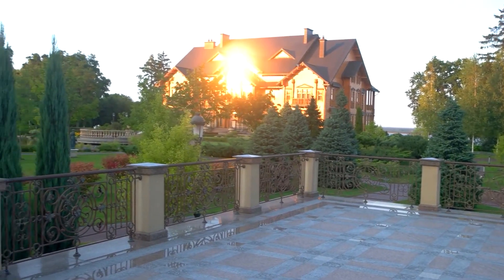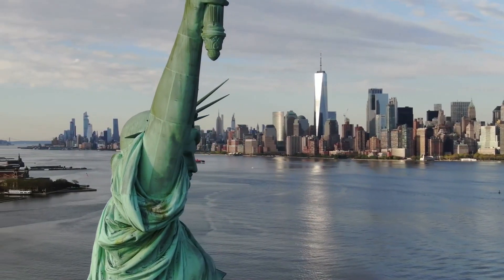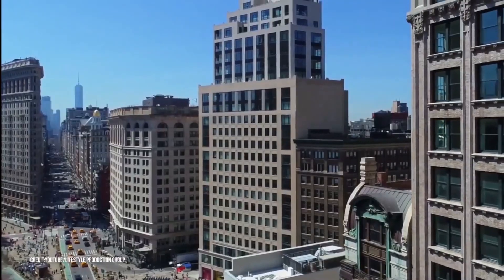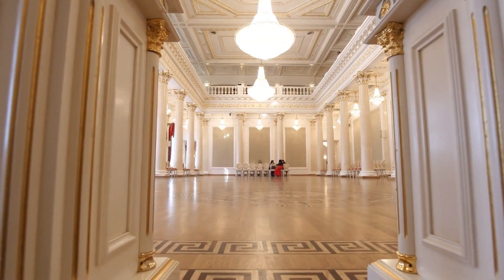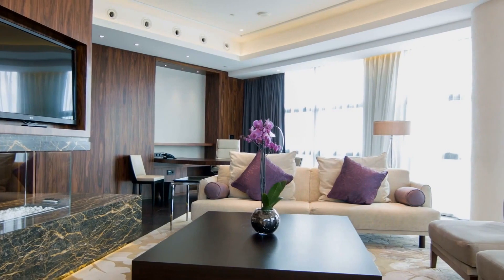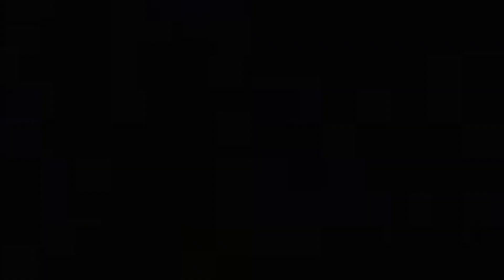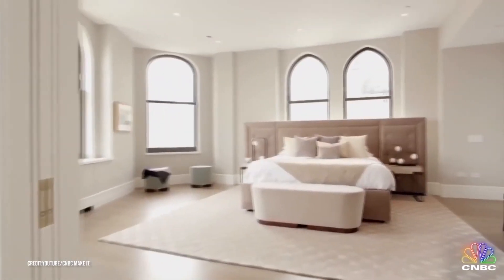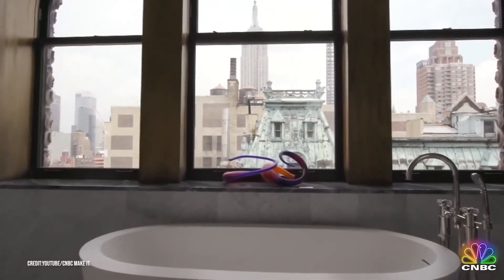Inside Jeff Bezos' $80M Manhattan Apartment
Jeff Bezos is one of the most successful men in the history of the world. So naturally he owns an apartment in the most exclusive neighborhood of Manhattan - Fifth Avenue. With breathtaking views of the Manhattan skyline and Central Park, there isn't anything that this apartment doesn't have! A beautiful kitchen, countless bedrooms, and a master suite with seven rooms! Yes you read that correctly, seven rooms!

PIXZM is a weekly uploader of all things luxury! If you would like to request a special topic for a video, please let us know!